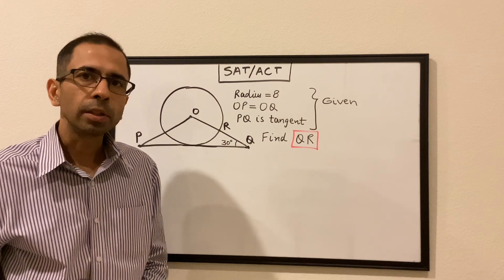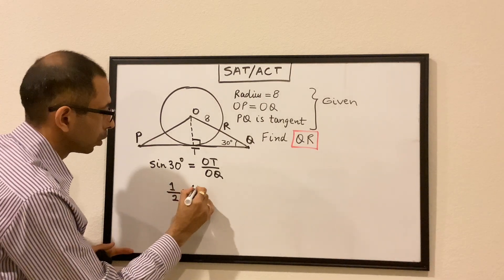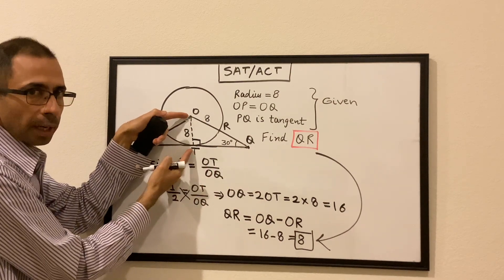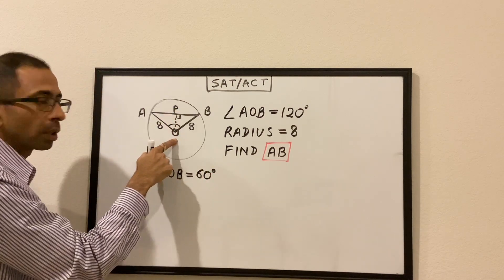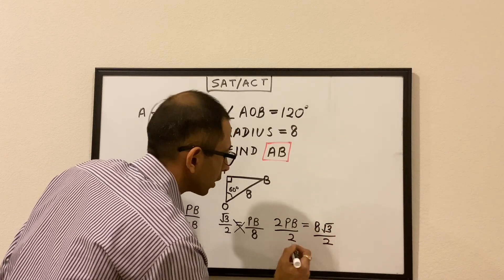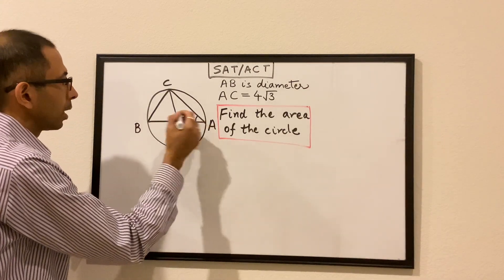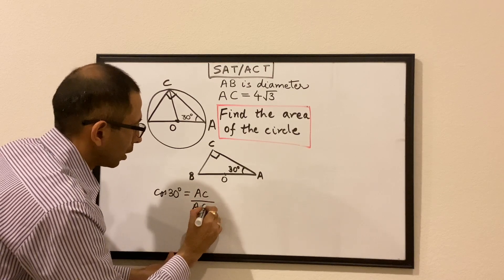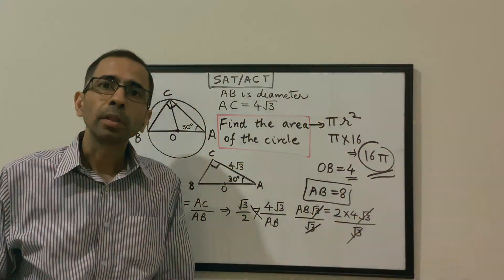Math SAT/ACT Series: Part III (Trigonometry with circles)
In this video, we have reviewed a few SAT questions involving a combination of trig and circle concepts